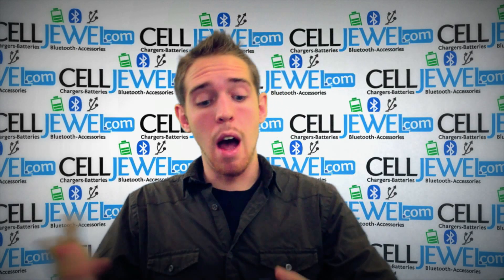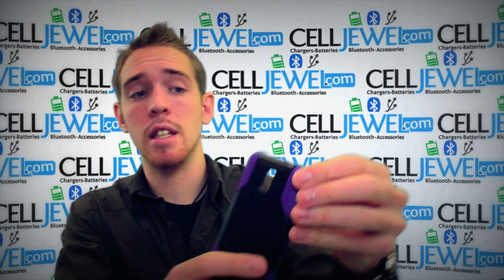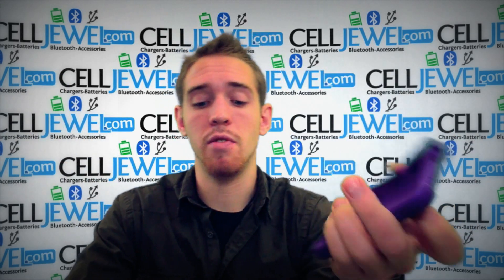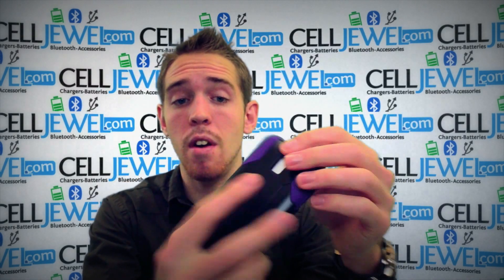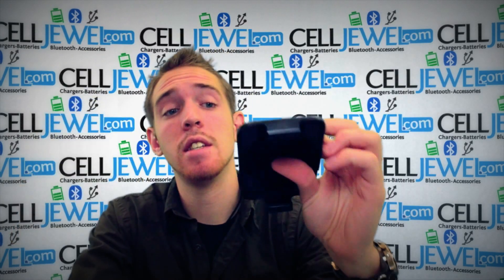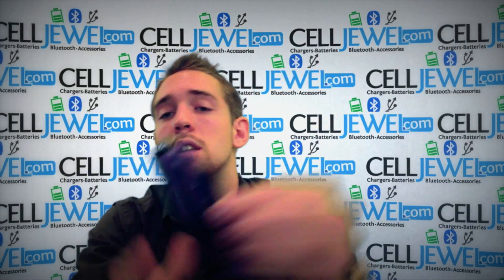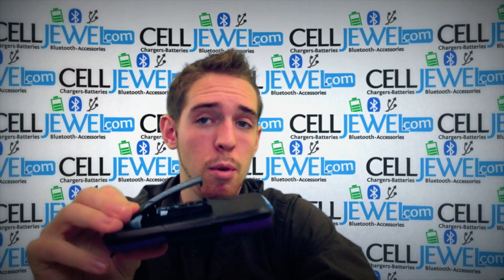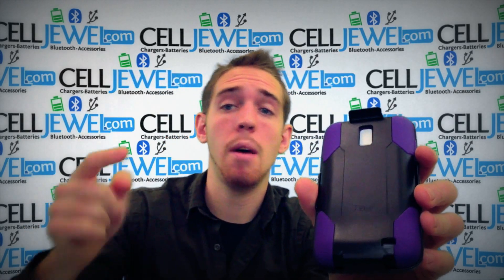CellJewel.com - Samsung Skyrocket I727 Black on Purple Hybrid Case/Combo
Tired of never finding a case that fits with your holster?  With this Hybrid Case + Combo Holster you get a unique combination of hard and soft materials that gives your phone double protection plus the ease of carrying your phone.  With 180 degrees rotatable belt clip which can function as a kickstand so you can enjoy watching your favorite videos on your phone.